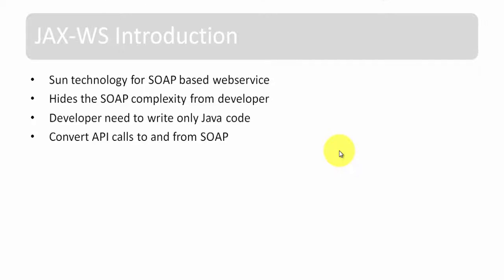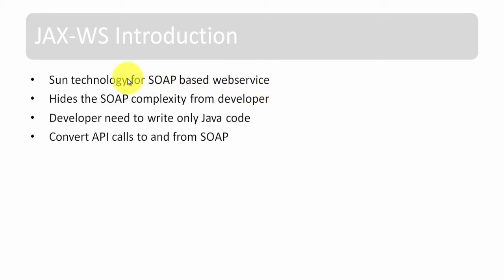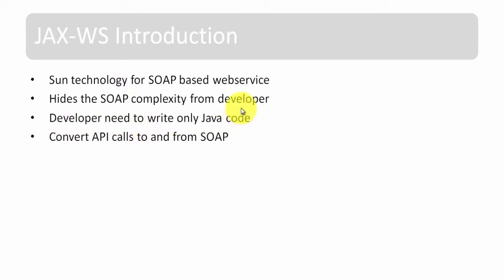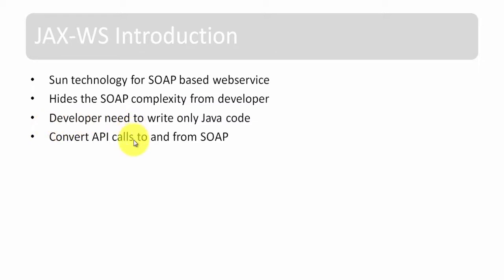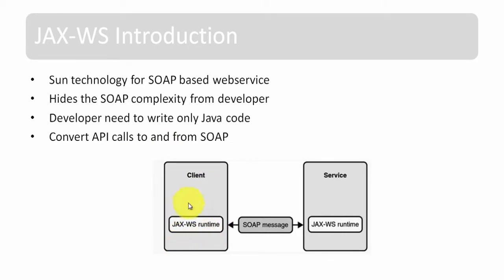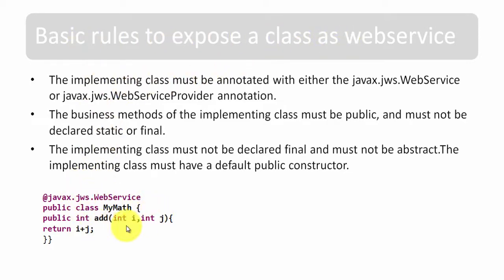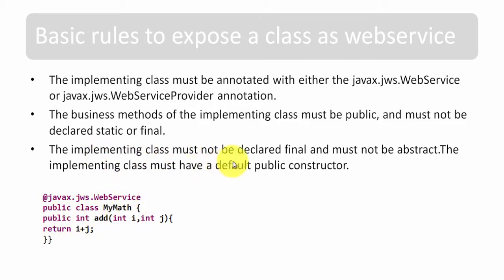JAX-WS Small Introduction - SOAP Webservices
Basic introduction to JAX-WS
SOAP Based webservice with JAX-WS